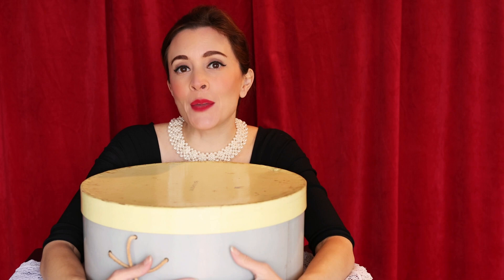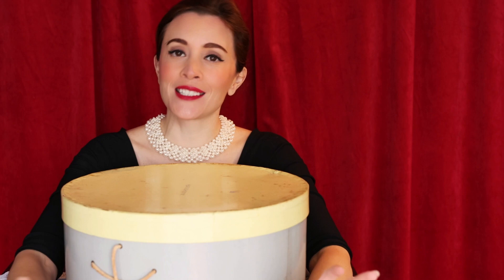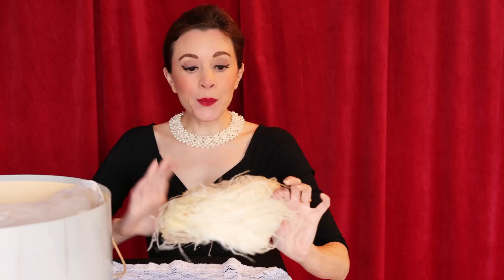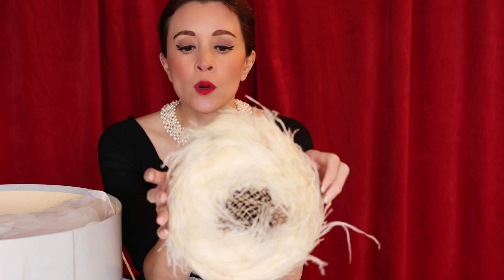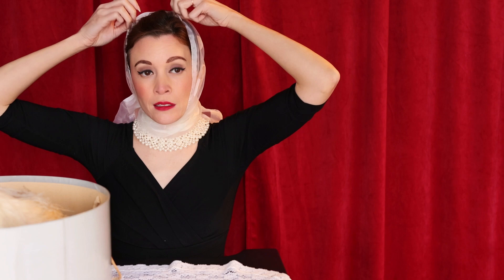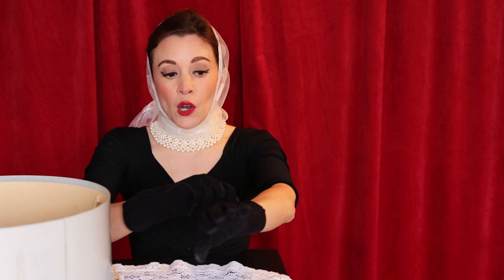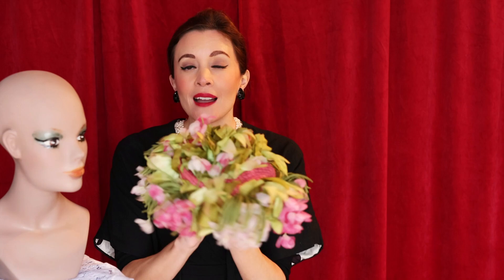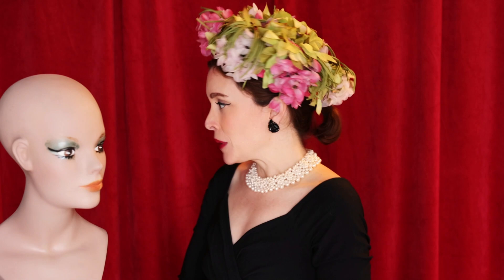I scored VINTAGE DIOR + More 1950s FINDS | Vintage Estate Sale Haul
I have never seen more pairs of VINTAGE Gloves, Hats, & Shoes than I saw at this Estate Sale!  I'm talking hundreds of each type of item!  I couldn't make it the first day, but when I made it there were still so many amazing items and I scored some great VINTAGE finds!  And I'm sharing them all with you in this HAUL!